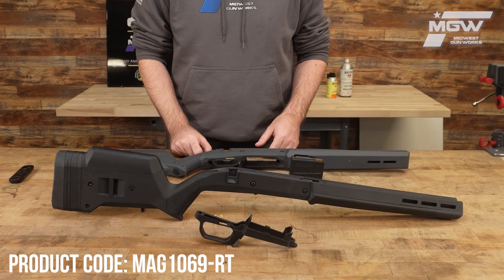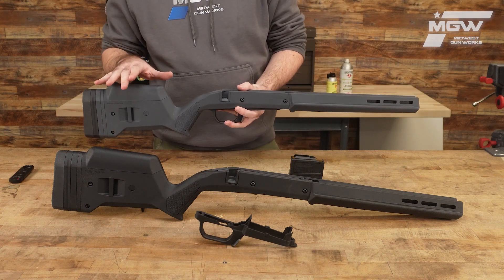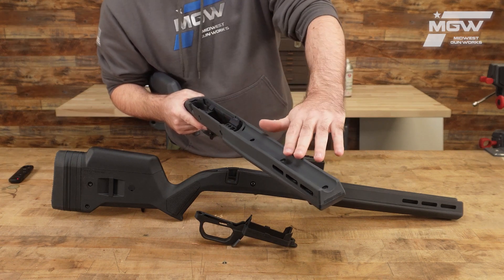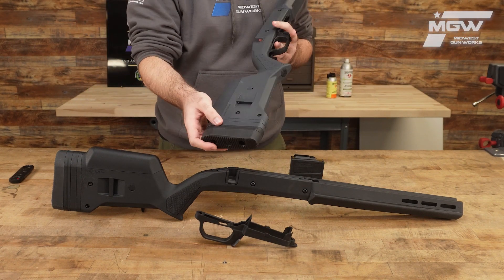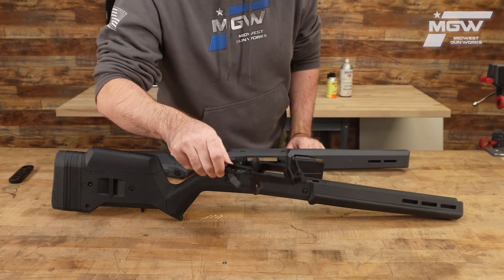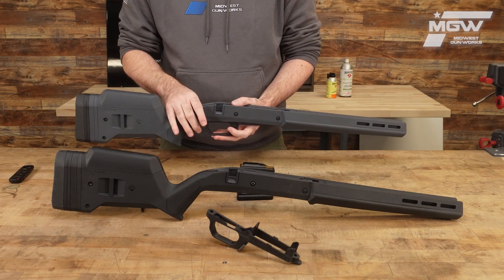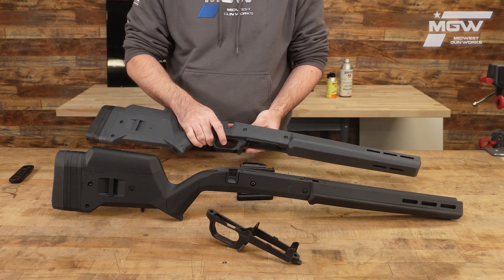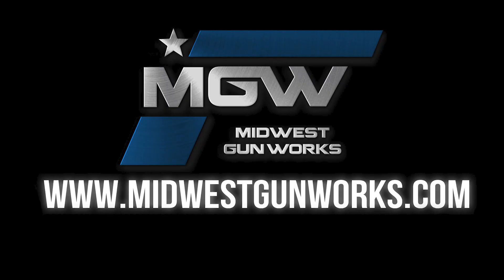Magpul Hunter Savage 110 SA Right Hand Stock w/ Magazine Well & 5 Round 7.62 PMAG - Part# MAG1069-RT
Delve into the Magpul Hunter Savage 110 SA Right Hand Stock w/ Magazine Well & 5 Round 7.62 PMAG - Part# MAG1069-RT.